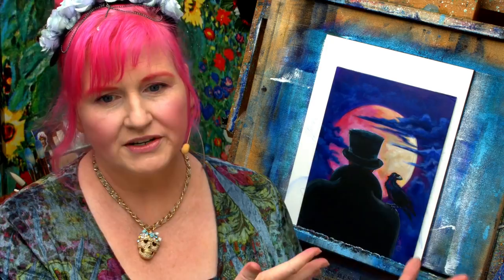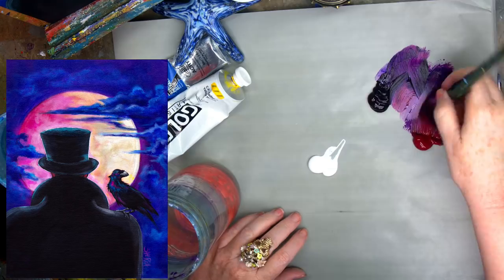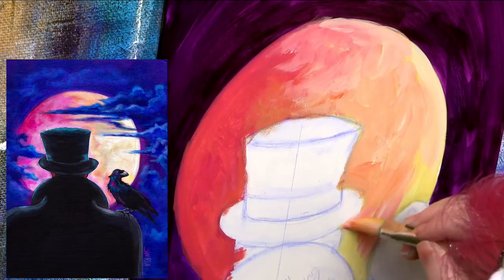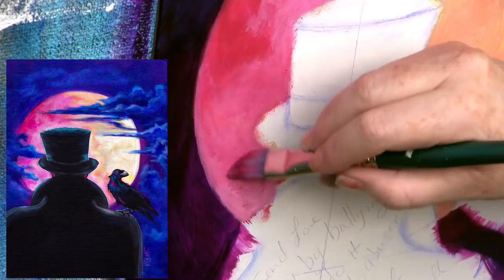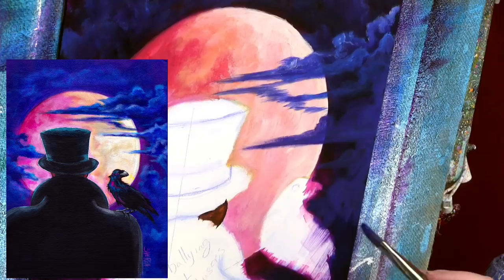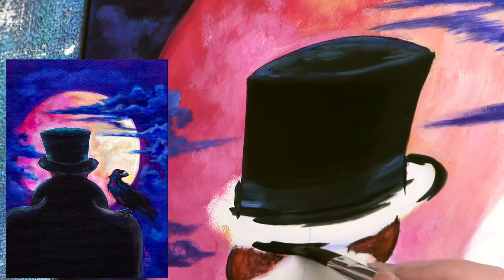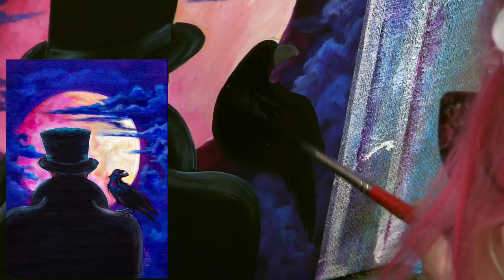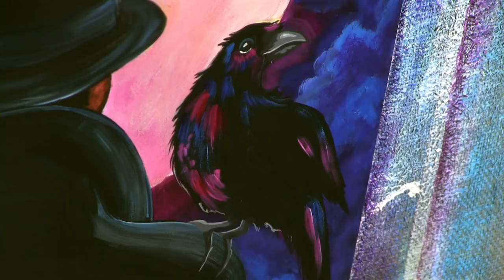How to paint with Acrylic on Canvas Raven and Full moon Live stream | TheArtSherpa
Beginners learn to paint full acrylic art lesson this romantic gothic scene of a full moon with mysterious figure of a raven perched on his Shoulder. You can paint this Live with me step by step. - Traceable

OR you cant exchnage the black for
Black Gesso

11X14 Canvas board
27.94 X 35.56 cm

MY EASEL
Best European Easel *OS3
Jack Richeson La Vara Easel, Table Top

For Brush Care use, cleaning and for a list of Retailers that carry them GO TO the link to find out more about them and where to buy
We love to see pictures of you with your brushes. You can share your new treasures with us online on any social website
#26 Bright Ruby Satin
#8 Cats tongue Art Sherpa
Round 12 Cambridge
#2 Bright Art sherpa Red handle
#8 bright Cambridge
#8 Bright Ruby Satin
#4 Round Art sherpa Red Handle
#2 Filbert Art Sherpa Red Handle

*** Other Supplies ***

Paper towels
Water cup
Chalk, a few colors
Ruler
Sharpie
Table easel
Delicious snack or beverage
A smile!

If you’d like to share our tutorial/original painting design with a church group, skilled nursing facility or other nonprofit interest, do get in touch. We have ideas, guides and a few fun little extras to make bringing the Art Sherpa to your community one big party. Let’s collaborate!